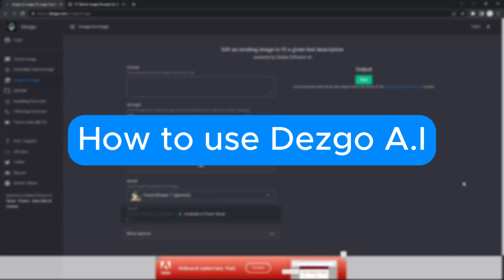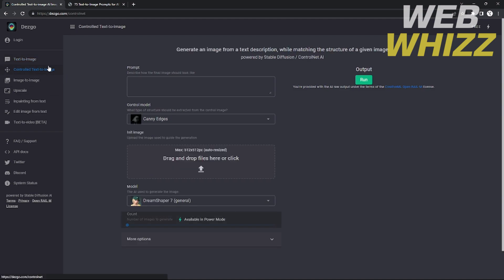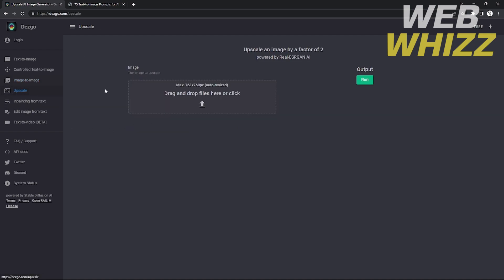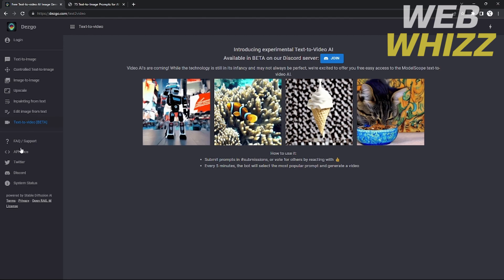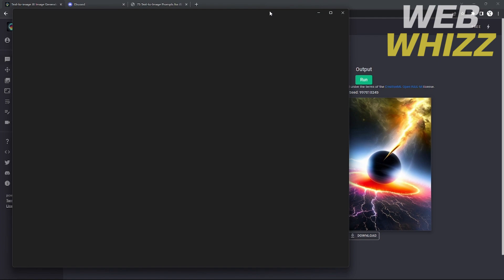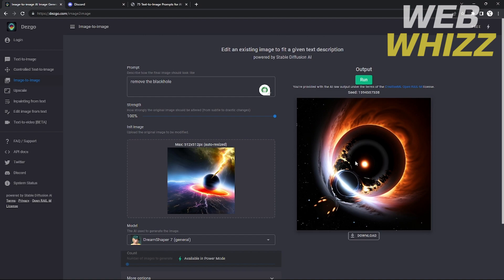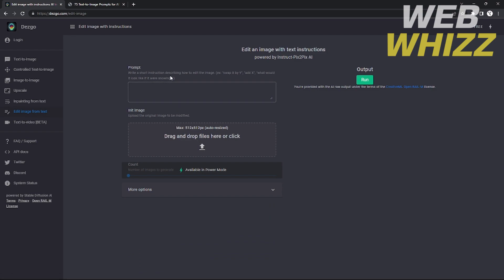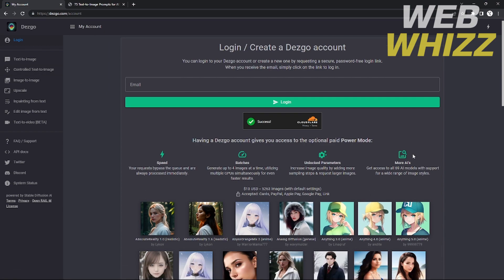Dezgo Ai Tutorial (2026) How to Use Dezgo Ai | Image to Image | Text to Image Generator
Dezgo Ai Tutorial (2026) How to Use Dezgo Ai | Image to Image | Text-to-image AI Image Generator / review / text to video